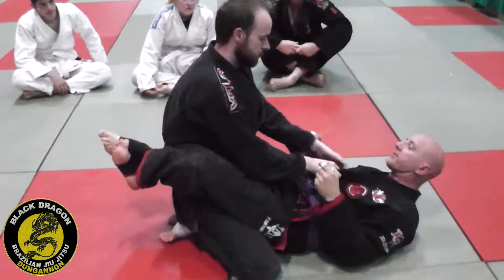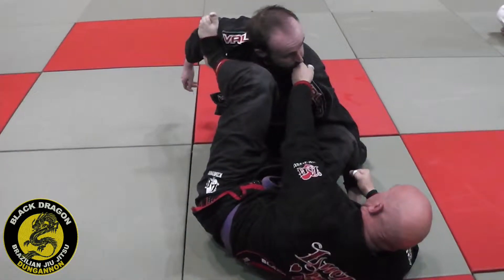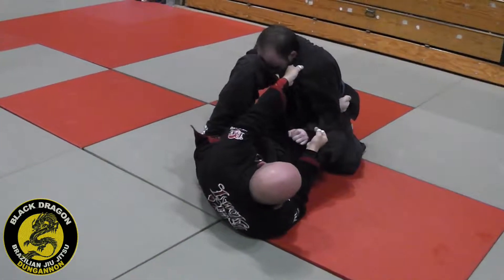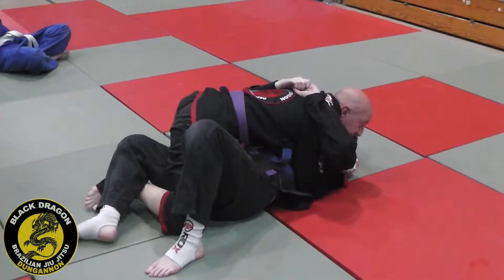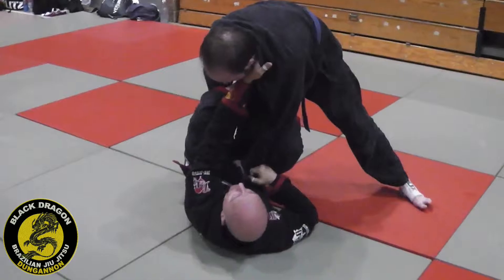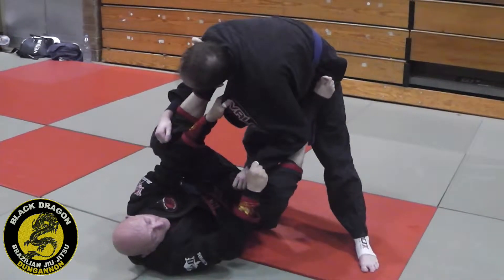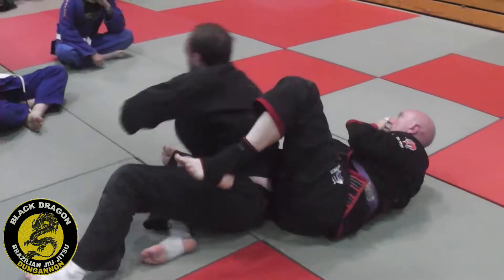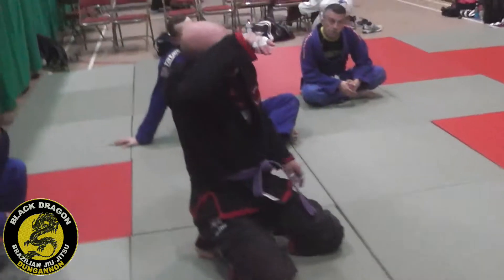The Shaolin Sweep (week 4)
black dragon jiu jitsu class Tuesday 27th sept 2016